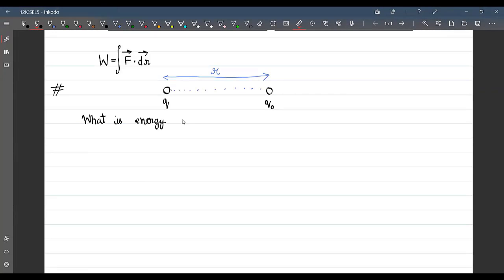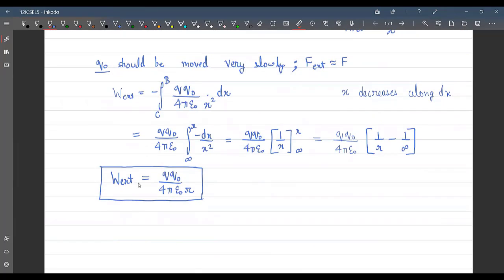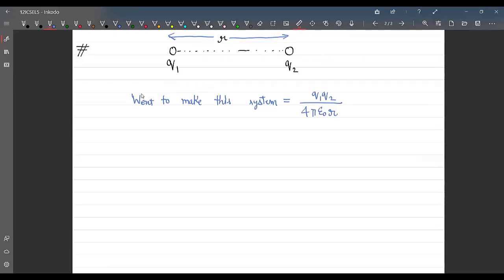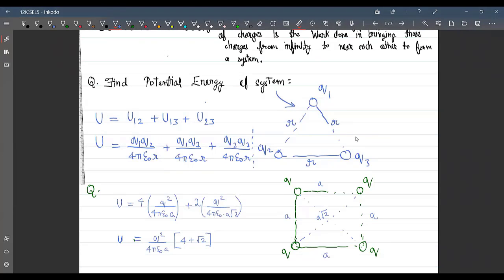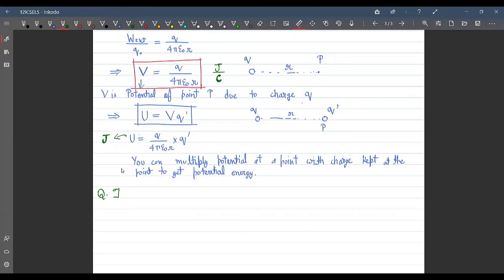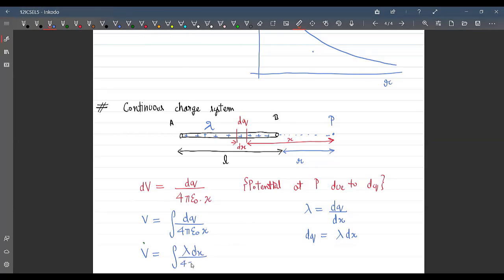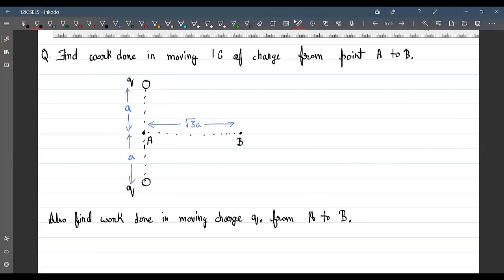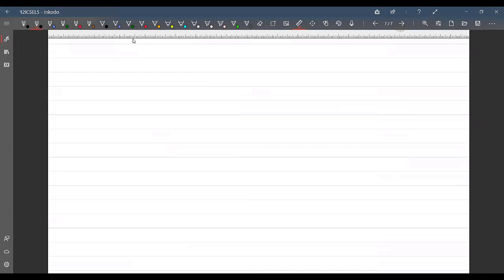L8 Electrostatics ( Electrostatic Potential Energy )